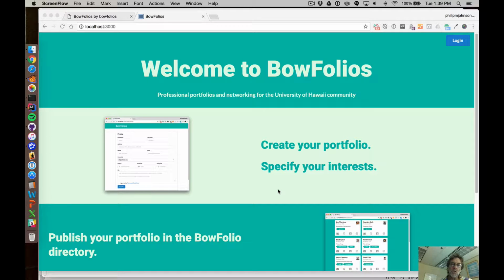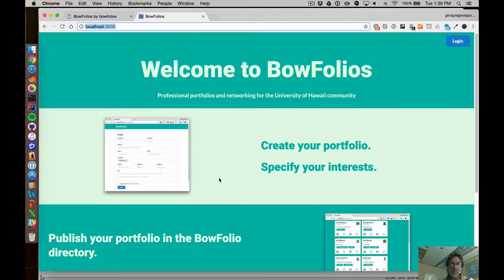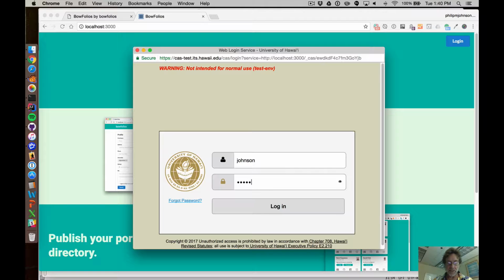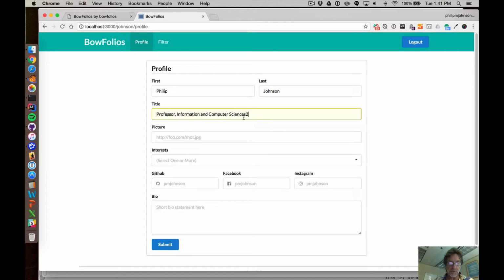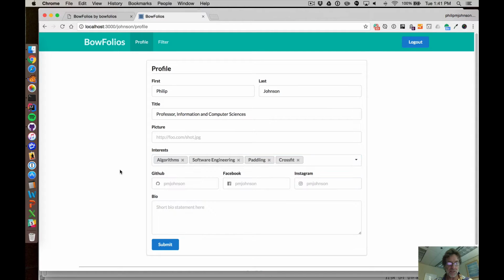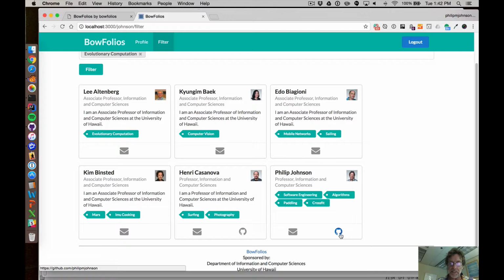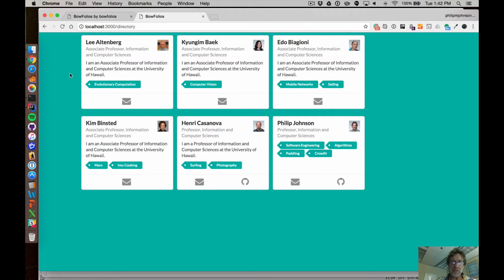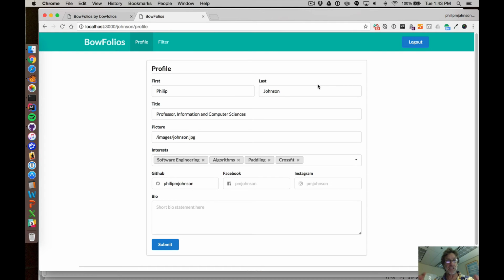BowFolios: User Interface